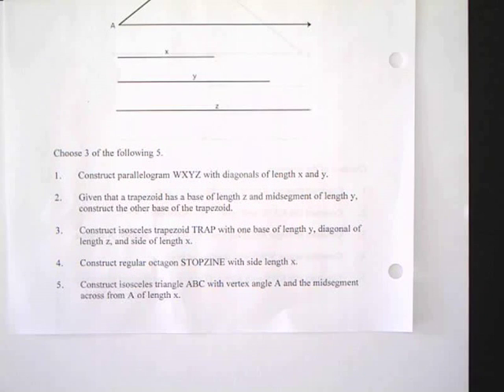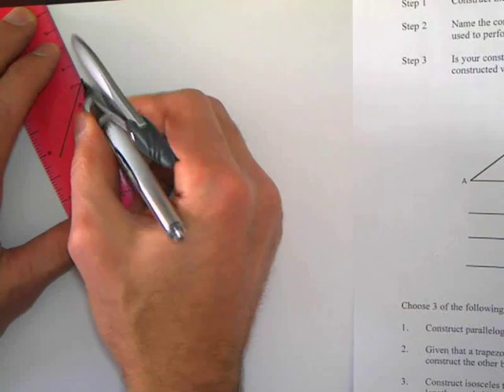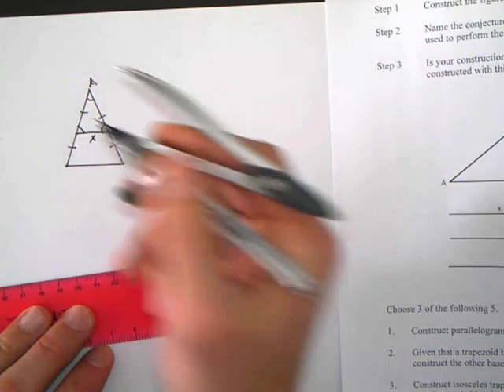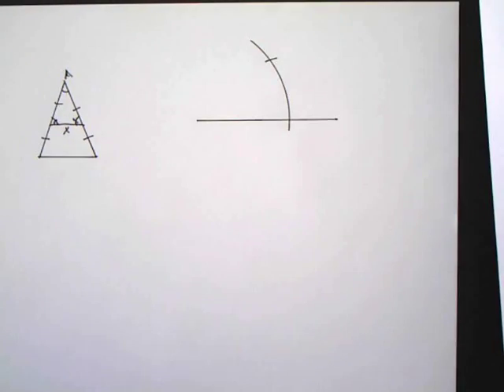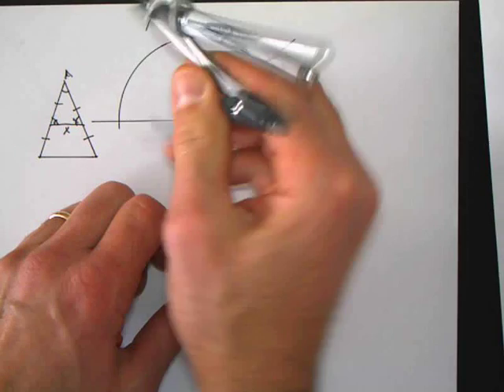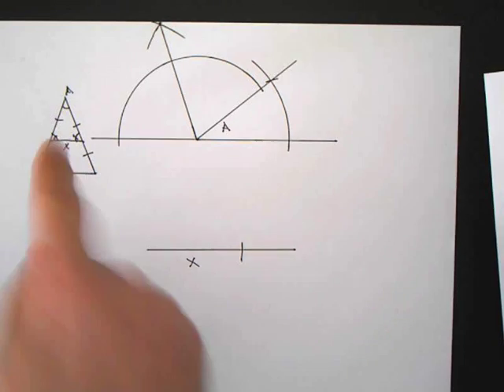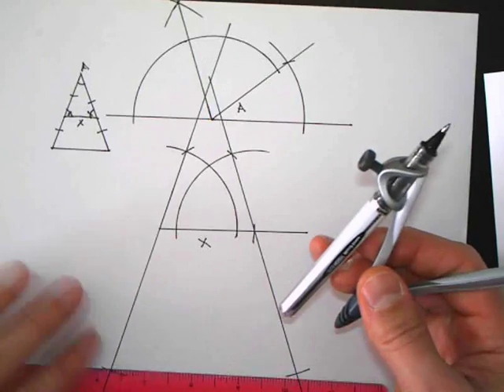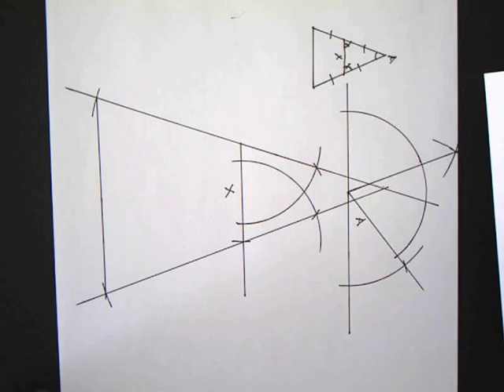Constructing an Isosceles Triangle, Given a Vertex and Midsegment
How to construct an isosceles triangle, given a vertex angle and midsegment length. The construction uses the fact that base angles of the isosceles are congruent to each other, the sum of interior angles of a triangle is 180 degrees, and the midsegment is parallel to the third side. Only one (unique) triangle may be constructed with the given information.